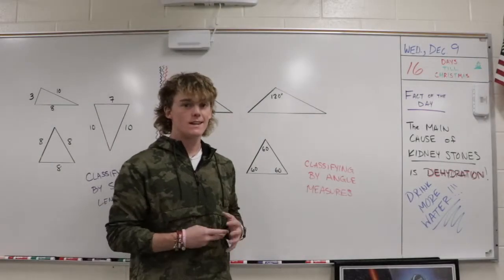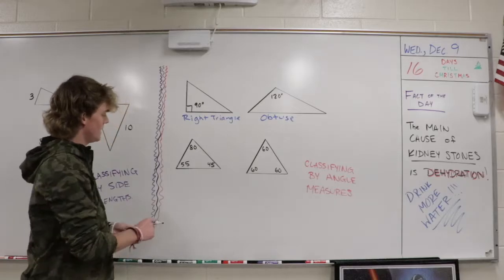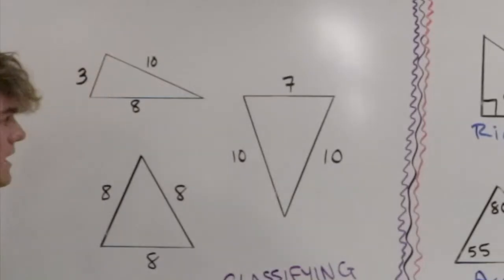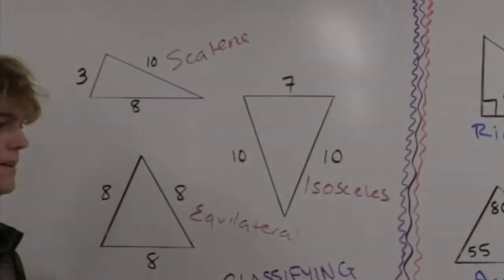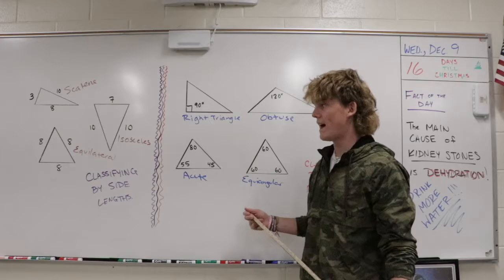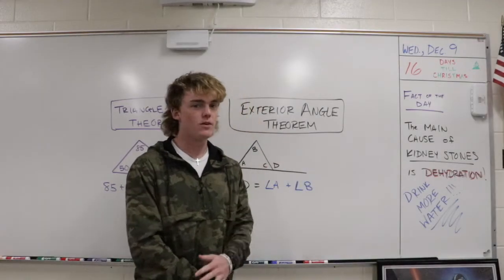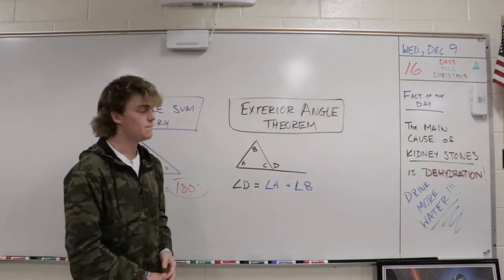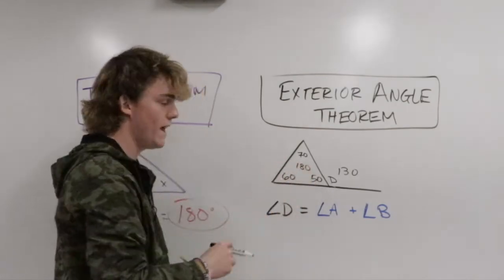Triangles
What even is a triangle?